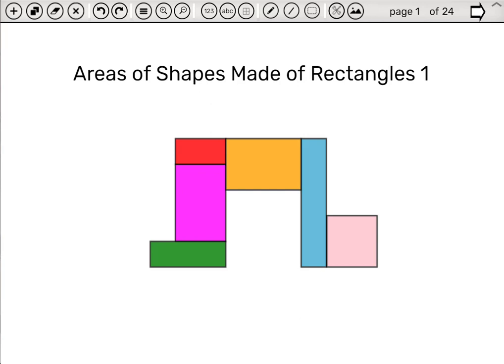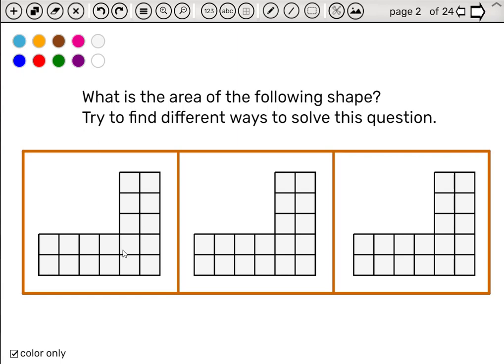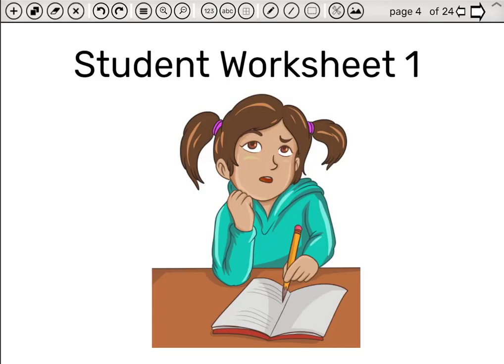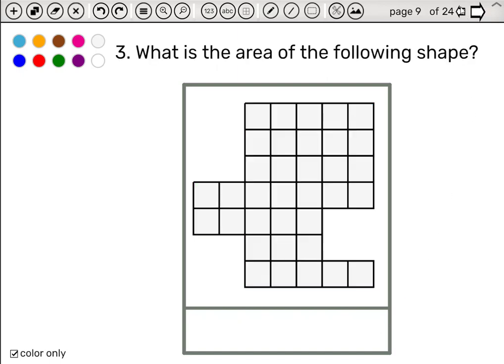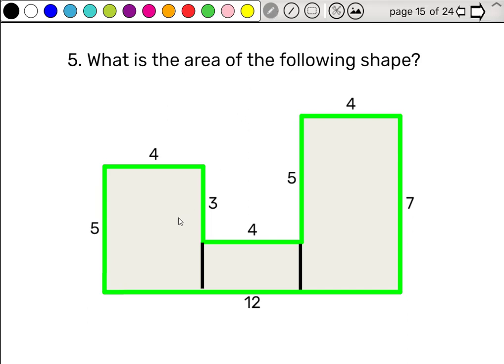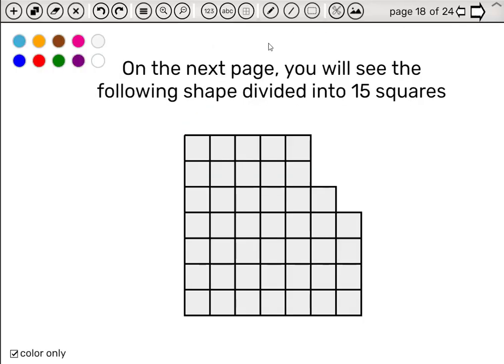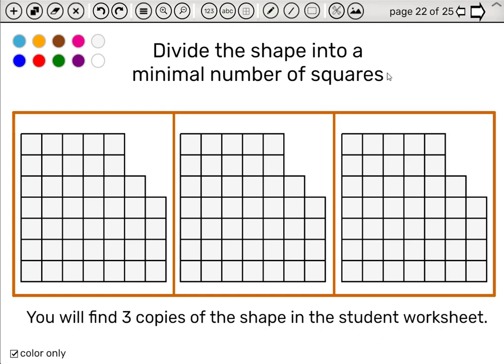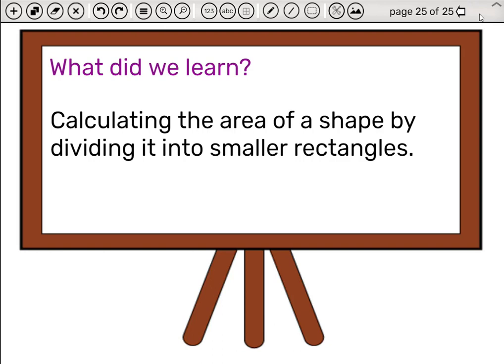Area of a Shape Divided Into Rectangels